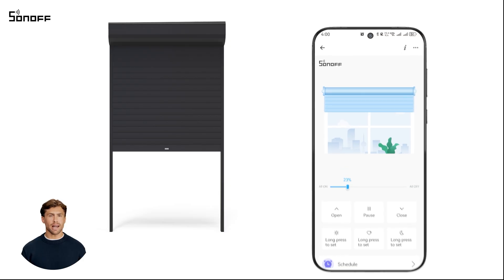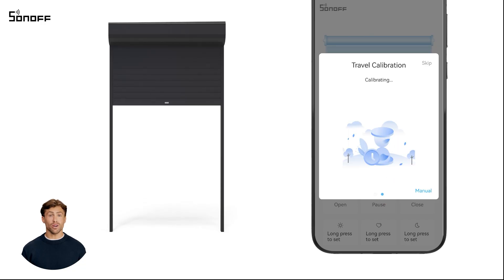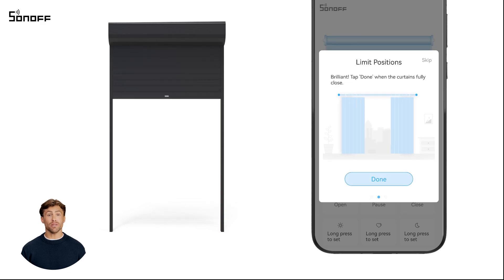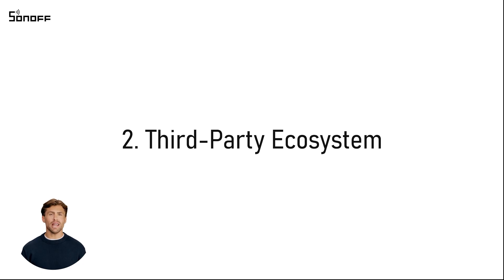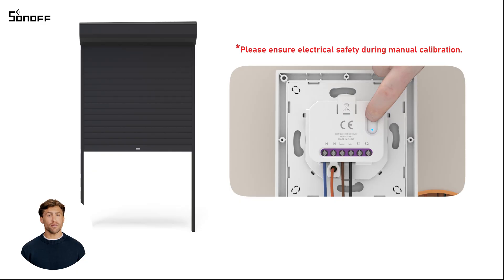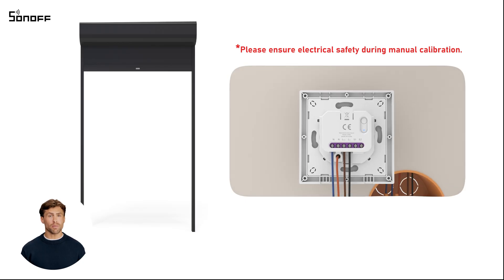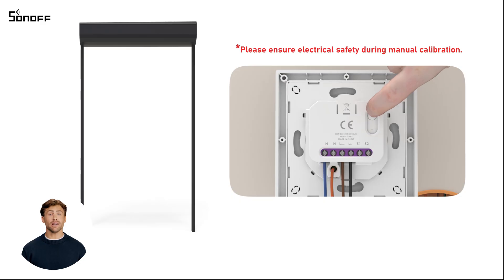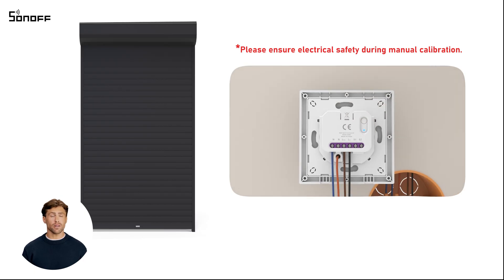How to Manually Calibrate SONOFF Fusion Series Orb-RBS | MINI-RBS-E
Learn how to manually calibrate the SONOFF Fusion Series Orb-RBS Matter over WiFi Smart Roller Shutter Switch (MINI-RBS-E) to achieve precise blind control and smoother curtain movement.

Precise Percentage Adjustment: Fine-tune your curtain position for ideal lighting and comfort.
Scheduled Curtain Operation: Automate your curtain opening and closing times for daily convenience.
Direction Reverse: Instantly correct reversed motor wiring without rewiring.
Smart Home Integration: Works seamlessly with Home Assistant via ZHA or Zigbee2MQTT.

Zigbee Signal Booster: Strengthens your Zigbee network for stable and reliable control.